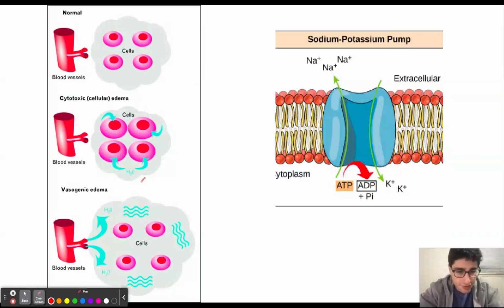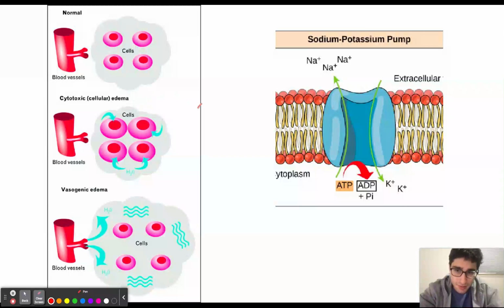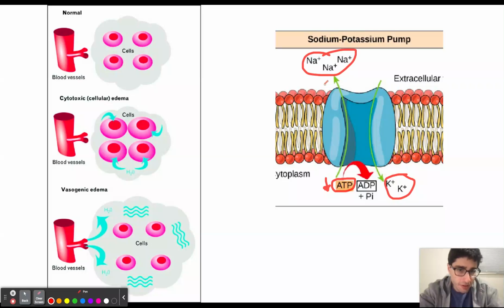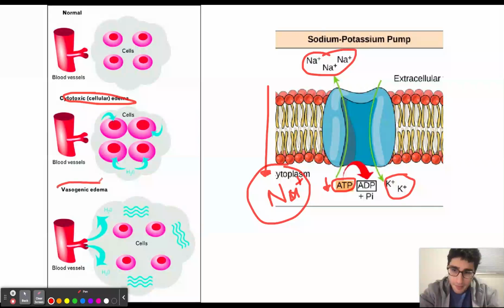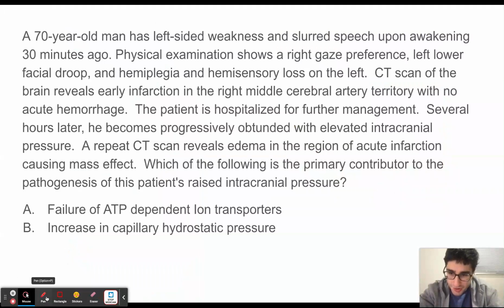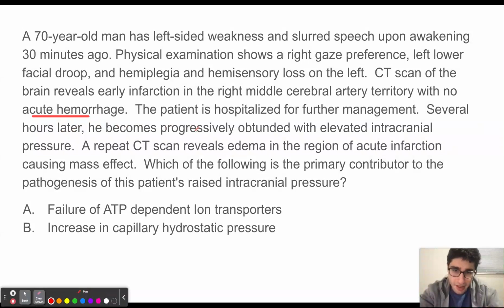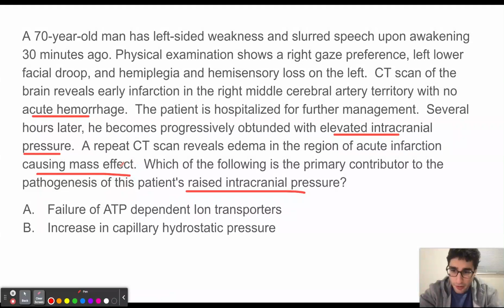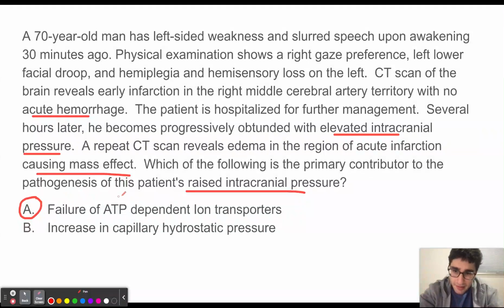Cytotoxic Edema and Vasogenic Edema